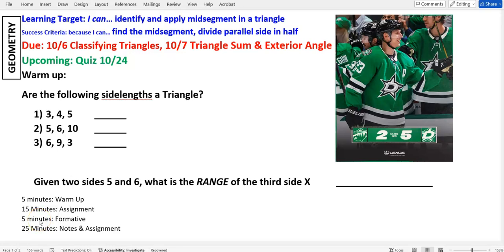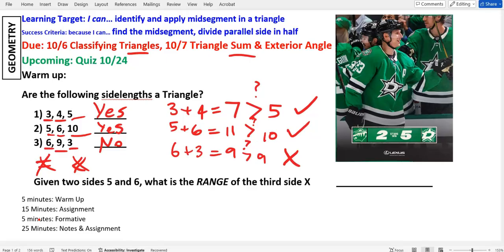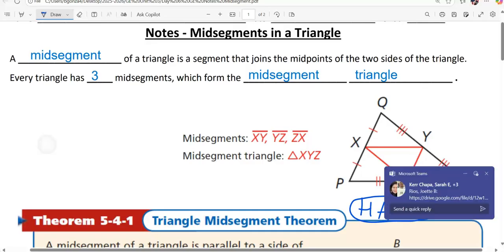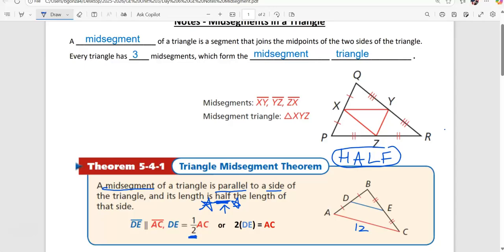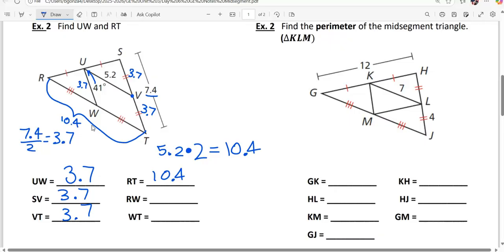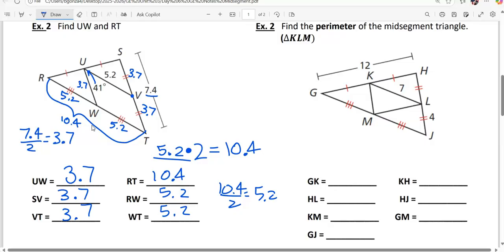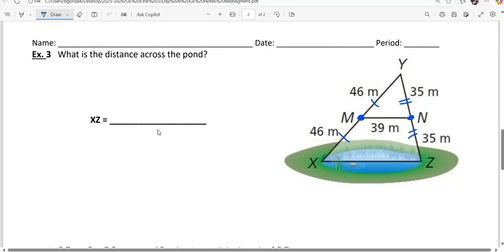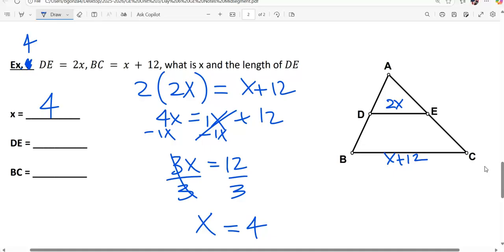10/15/25 GE Warm Up, Assignment Triangle Inequality, Notes & Assignment Midsegment